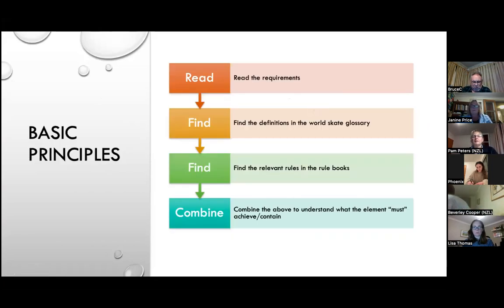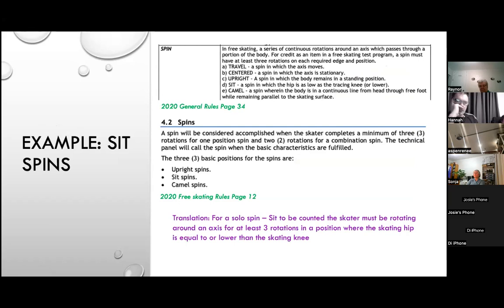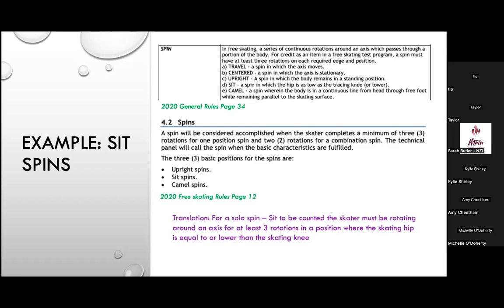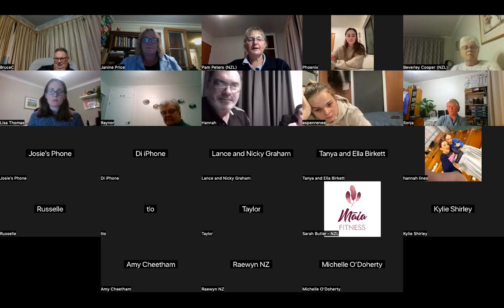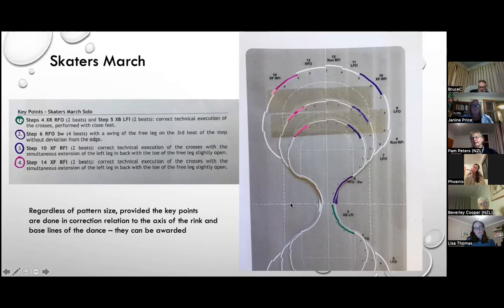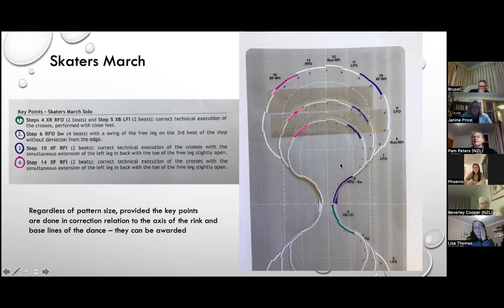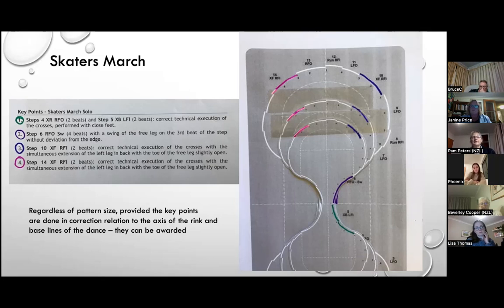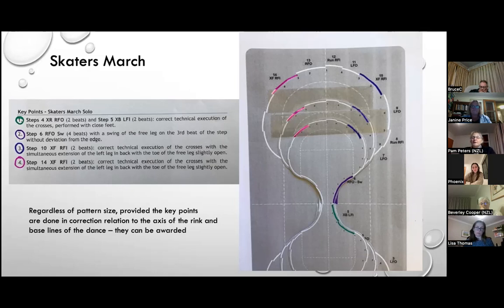De-Mystifying RollArt - Ep. 4, Technical Criteria for Elements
NZ Artistic Committee zoom session from 30 July 2023 with a Tech Panel, Judge and Coach's perspective on the Technical Criteria for Elements.